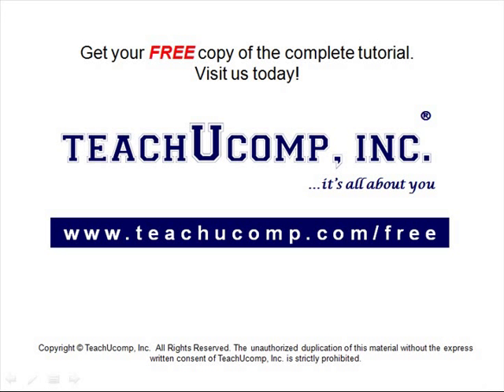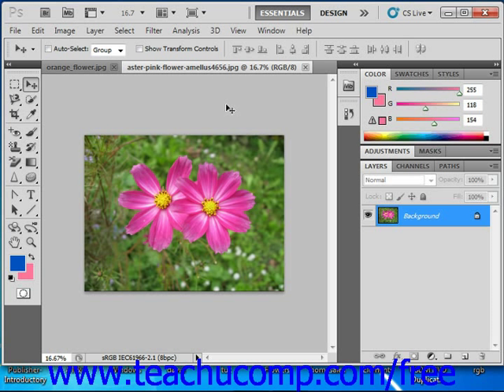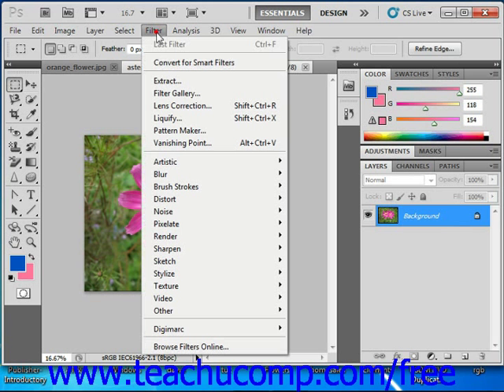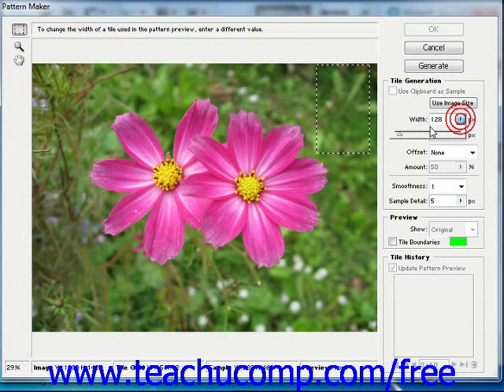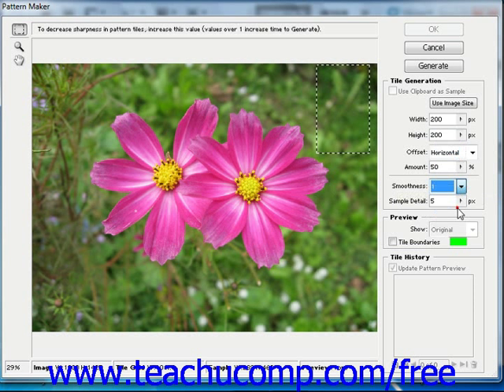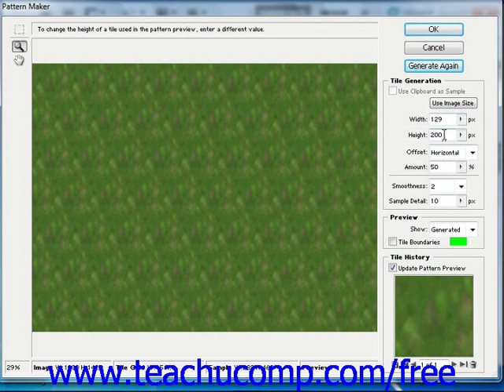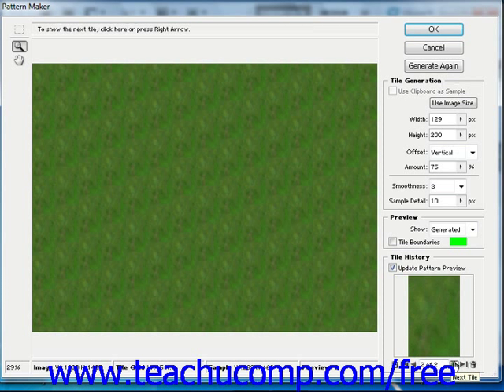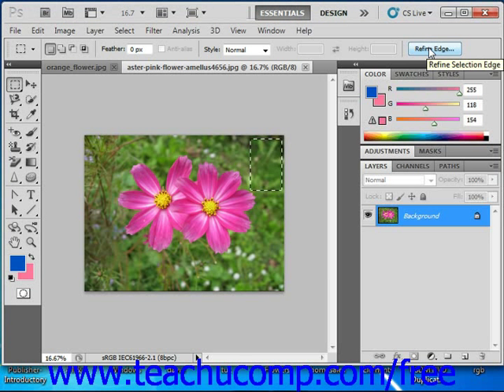Photoshop CS5 Tutorial Using the Pattern Maker Adobe Training Lesson 8.6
Learn how to use the pattern maker in Adobe Photoshop A clip from Mastering Photoshop Made Easy v. CS5. - the most comprehensive Photoshop tutorial available. Visit us today!